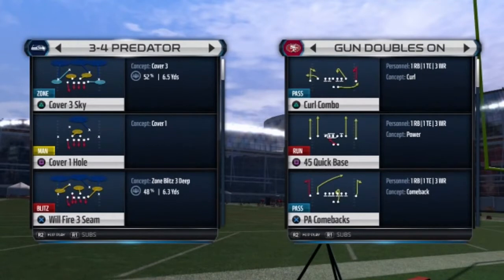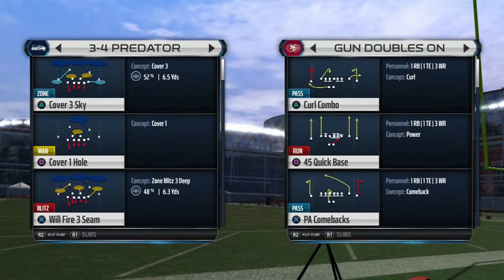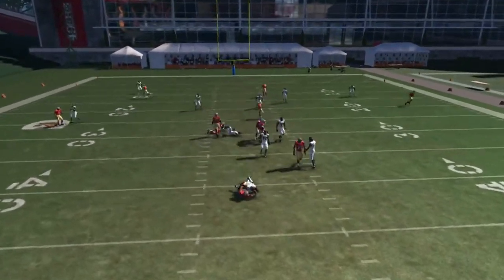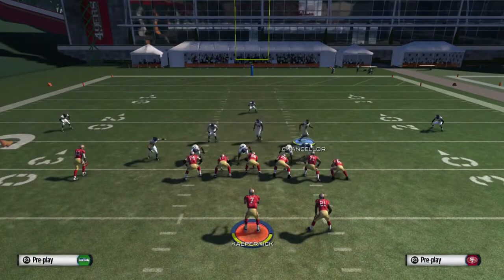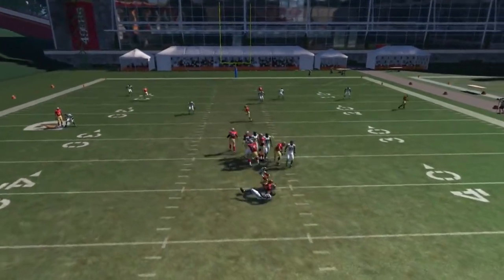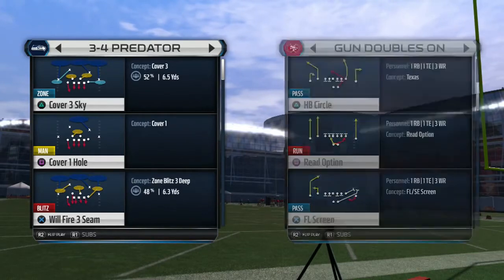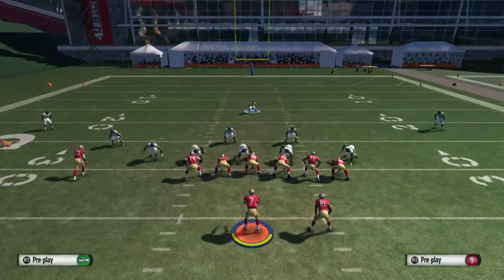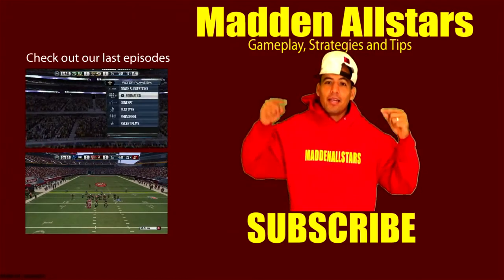Madden 15 The Daily BLITZ 34 Predator B Gap Blitz Defense Tips Madden 15